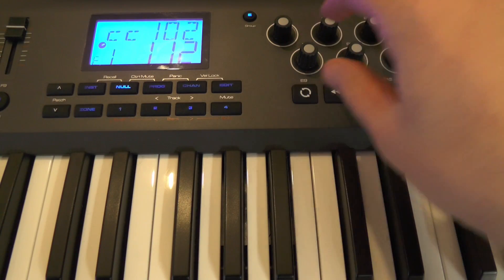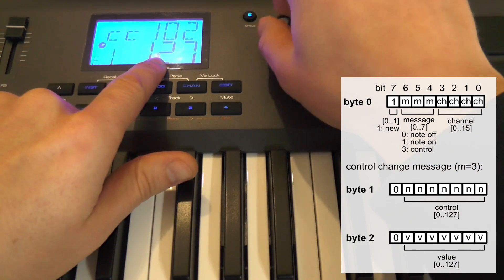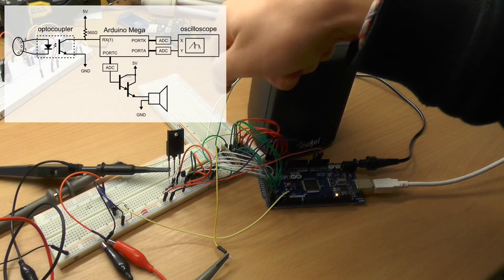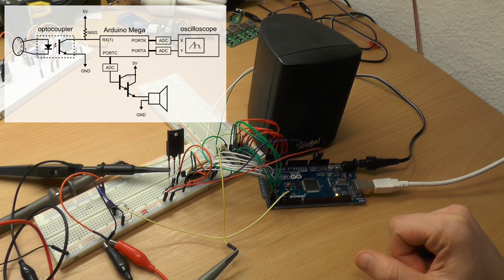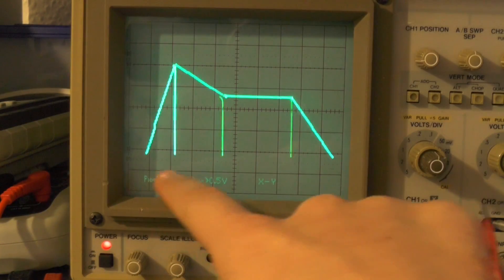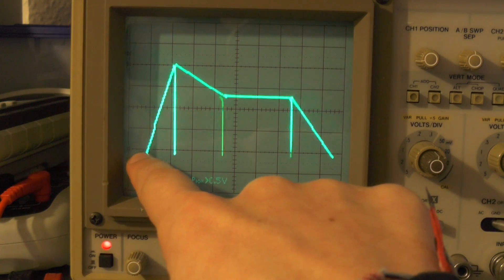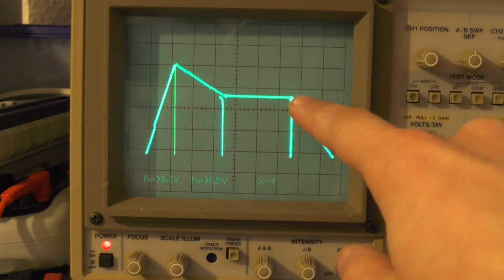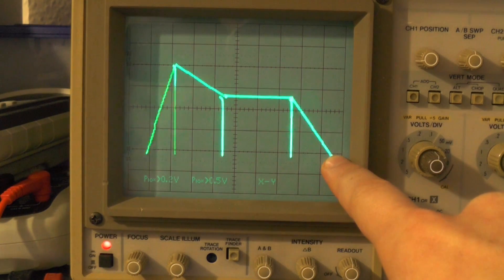Arduino MIDI synthesizer (Part 3) - ADSR envelope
This part explains how ADSR envelopes work. Unfortunately we hit the limits of the gcc optimizer and and the performance issues force us to go down to 11kHz sampling rate :(
This means no further features like LFO etc until we switch to assembler but then just few would be able to follow. Sorry folks.
You might also want to read about (it's used to calculate the ramps):